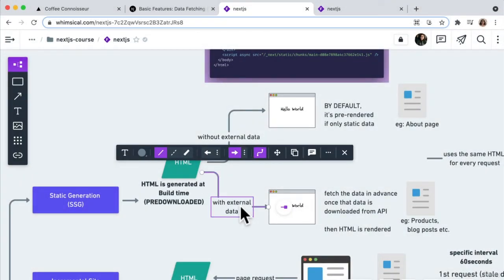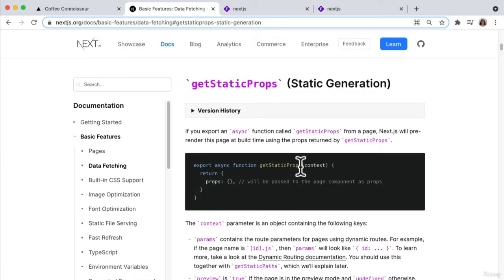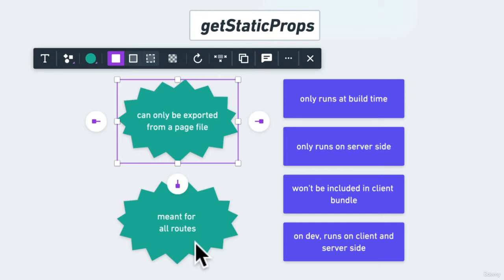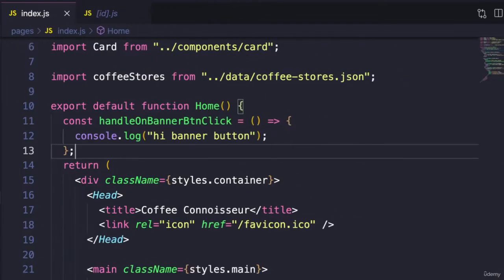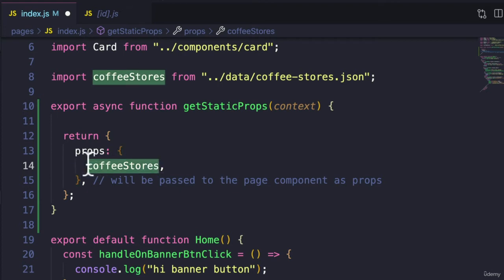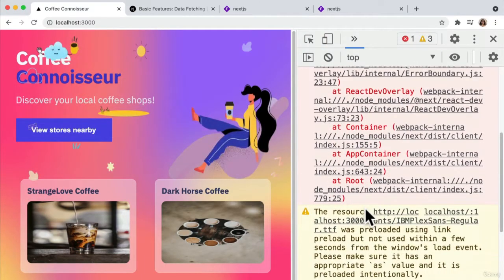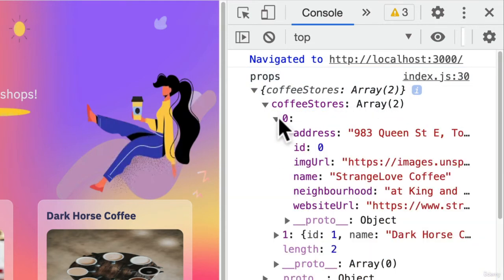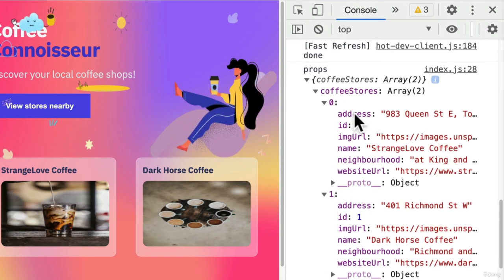53 Implement Static Site Generation SSG